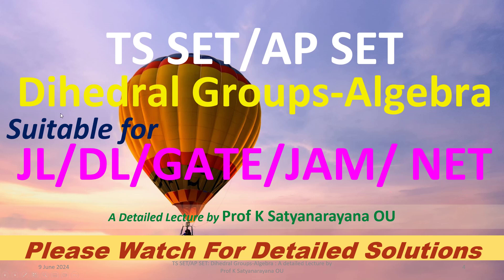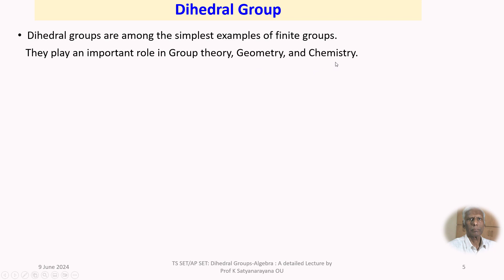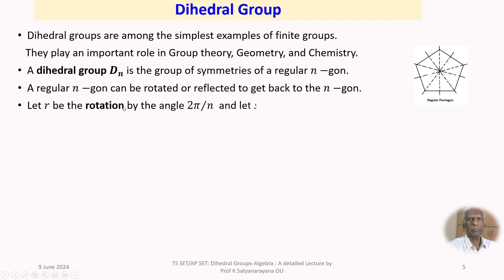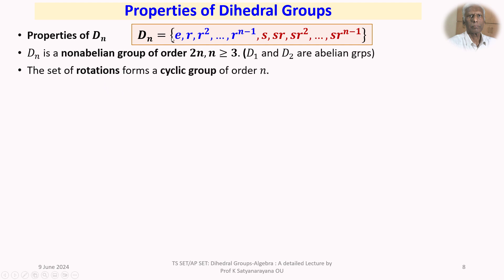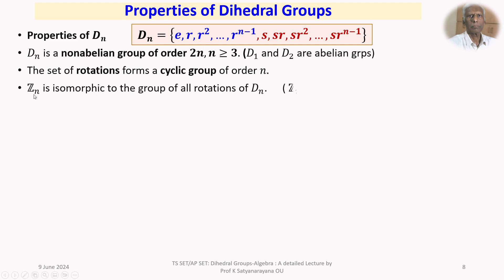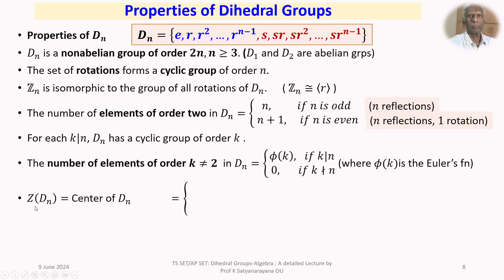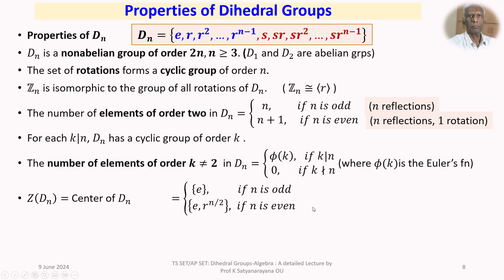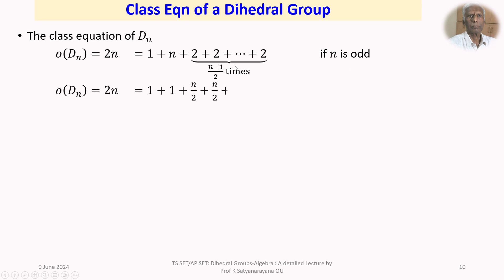TS SET/AP SET: Dihedral Groups: Algebra: A detailed Lecture by Prof K Satyanarayana Osmania Univ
This lecture is devoted for the discussion of the concepts and results related to Dihedral groups from the Algebra. 3 problems and 1 Question
that has appeared in TS SET 2023 October are discussed in detail.

Chapters:
00:00:00   Intro
00:00:46   Dihedral Group
00:04:07  Elements of Dihedral Group
00:07:16   Another way
00:08:56   Properties
00:15:06   Subgroups of D_n
00:18:58   Class equation
00:21:48   Dihedral Groups of small orders
00:31:17   Qn. 78 TS SET 2023 October
00:33:58   Ex-1
00:38:00   Ex-2
00:42:54   Ex-3